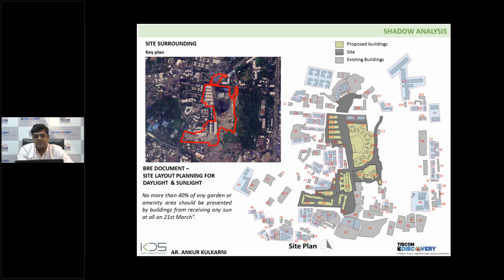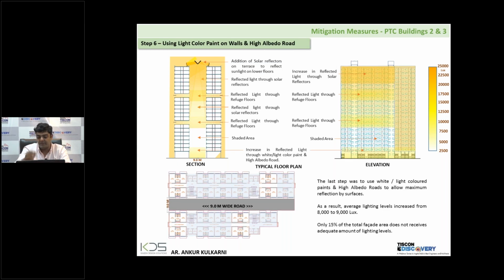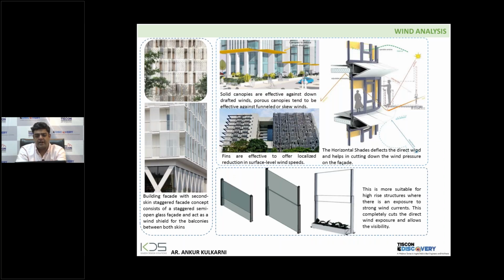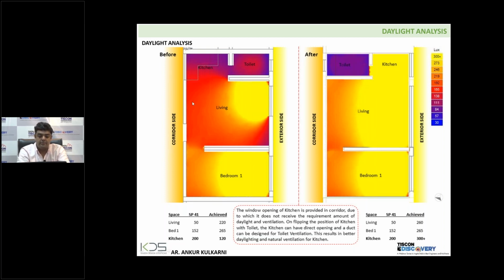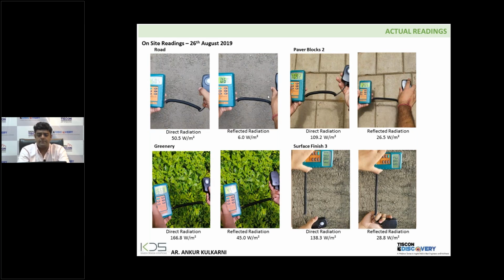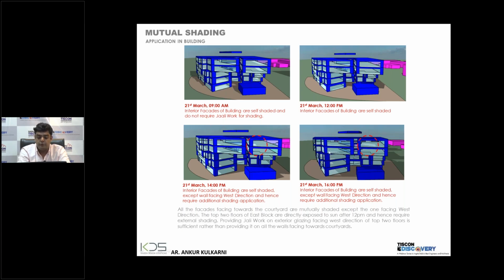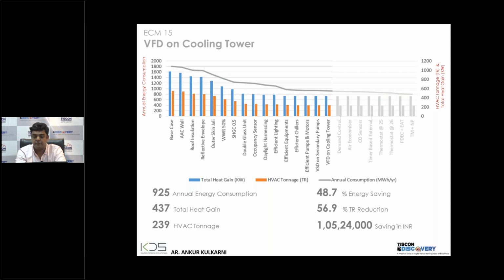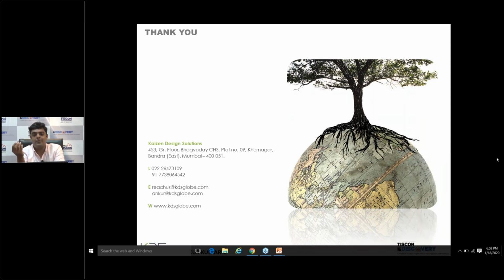Tata Tiscon eDiscovery Webinar Session - 21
Designing High - Performance Individuals Homes - Ankur Kulkarni